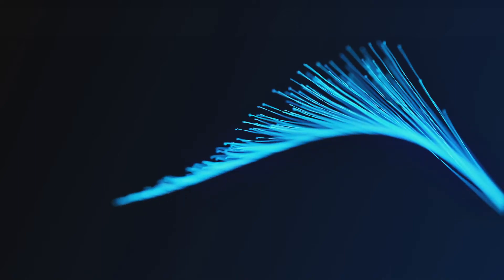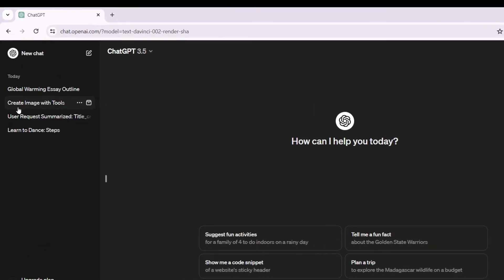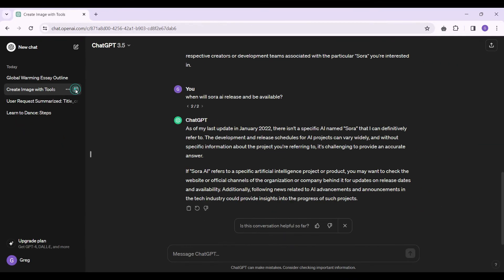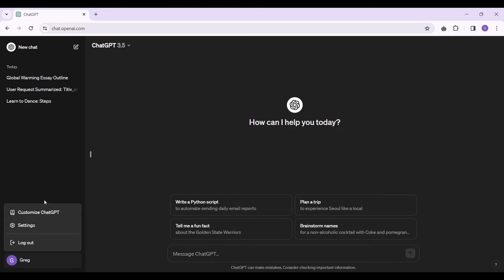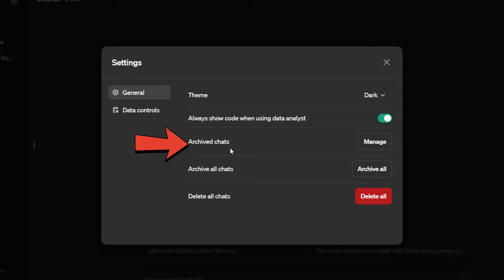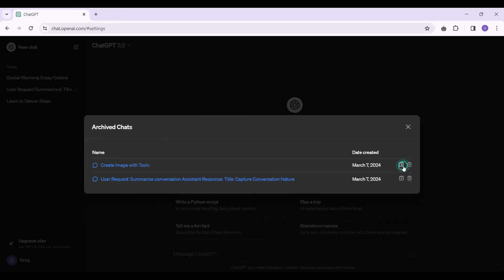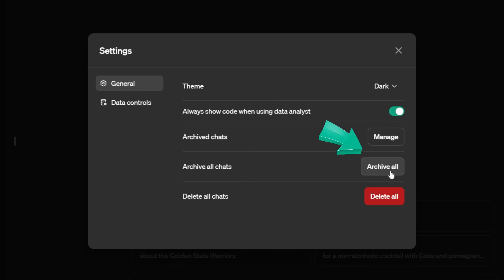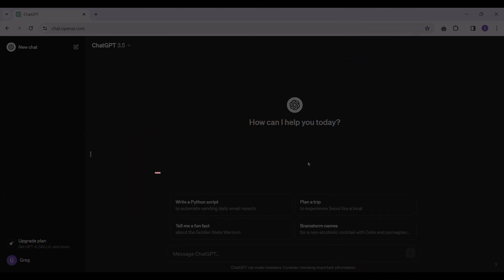How to Access Archived Chats on ChatGPT (2024)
This video unlocks the secrets of accessing your archived ChatGPT chats, allowing you to revisit the creative sparks and insightful exchanges that fueled your AI adventures. We'll delve into the world of ChatGPT's archive system, guiding you through the navigation process to unearth your saved conversations. So ditch the memory lapse and embrace the power of your ChatGPT archive!